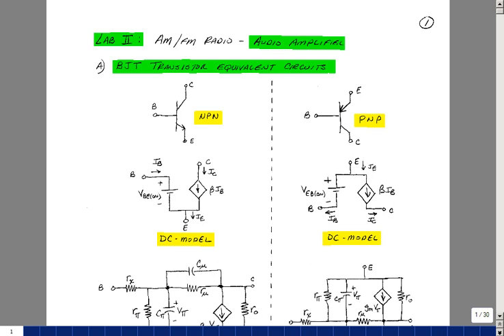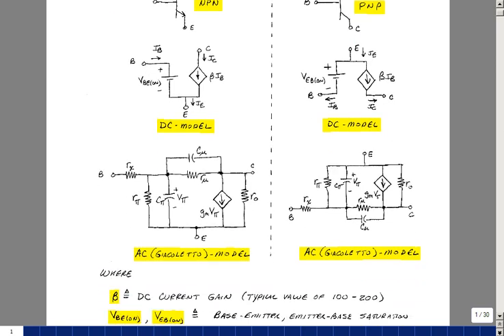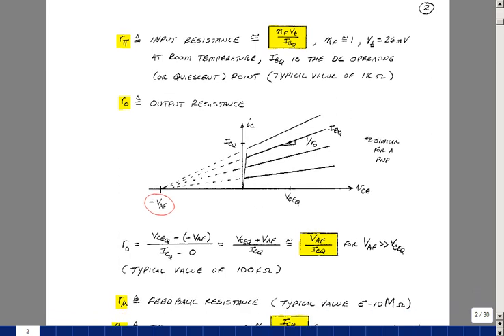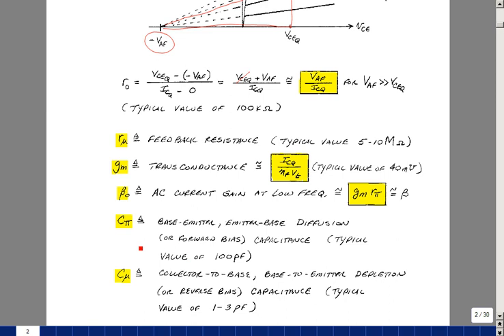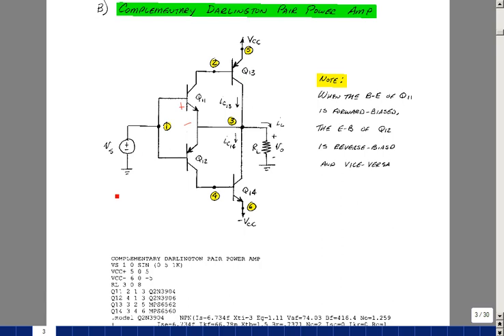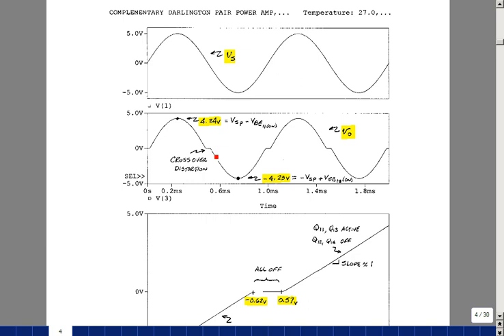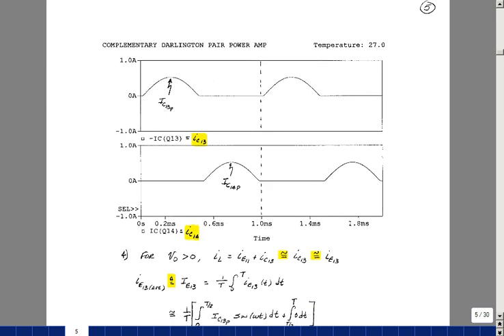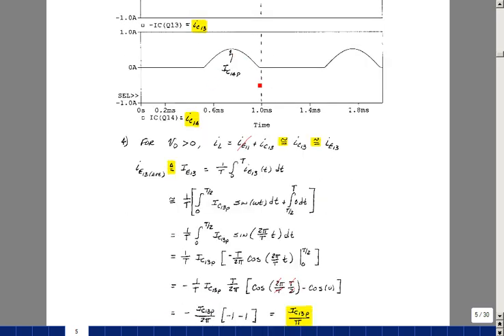Lab II: AM/FM Radio - Audio Amplifier - Part I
This is Part I of the lecture for Lab II of ECE 404 by Gregory M. Wierzba. You can obtain a higher resolution copy of the entire lab manual and you can find a higher resolution video